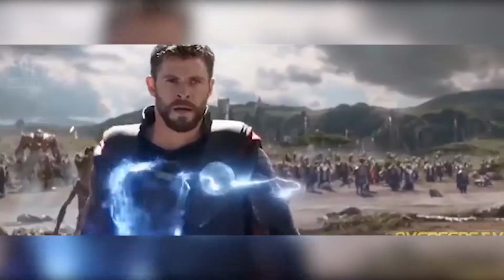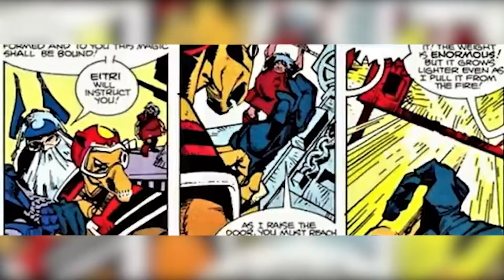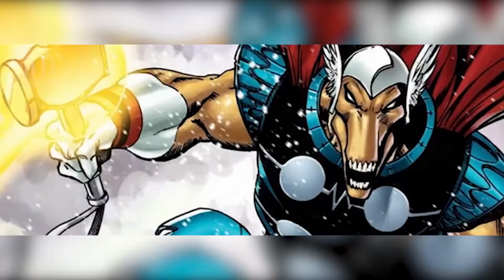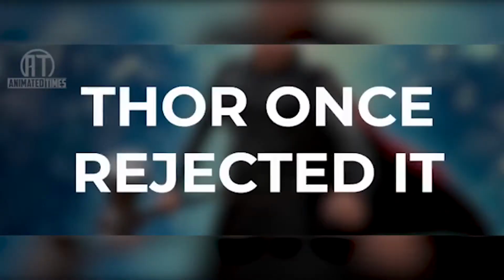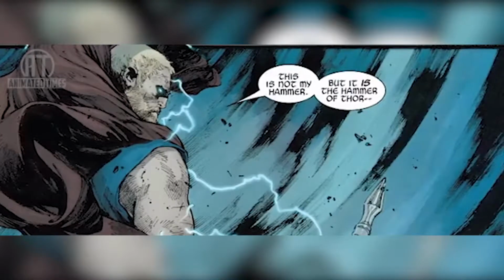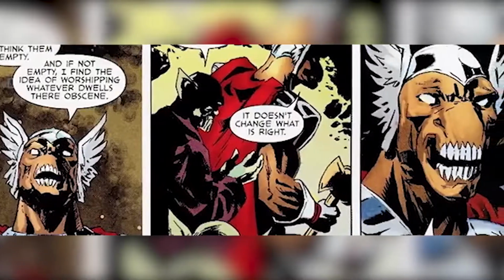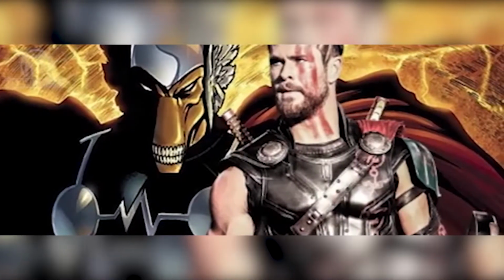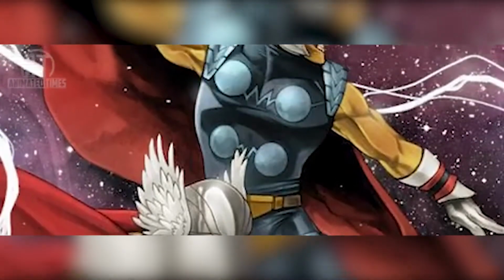Top 10 Crazy Facts About Stormbreaker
Top 10 Crazy Facts About Stormbreaker We Bet You Didn't Know!